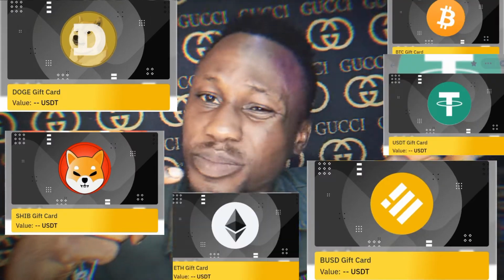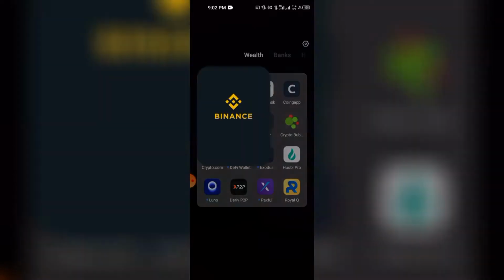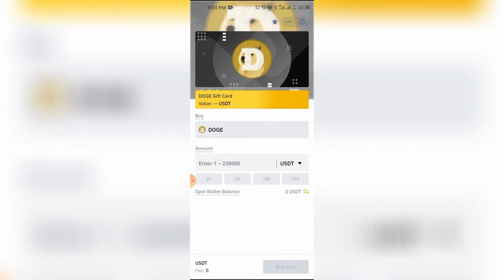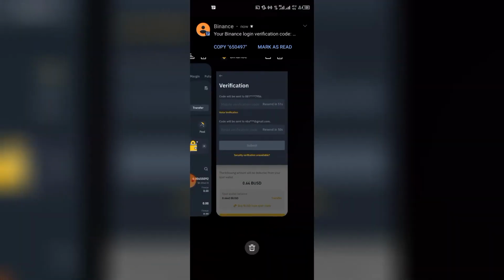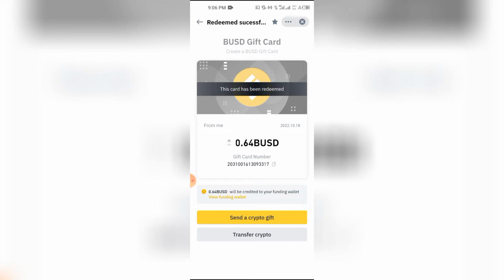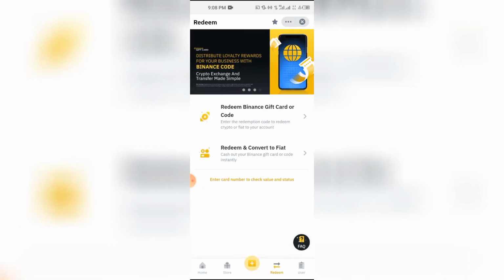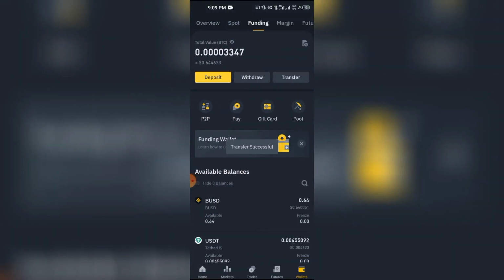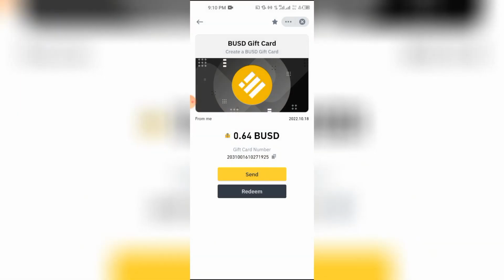How to buy and redeem binance gift cards